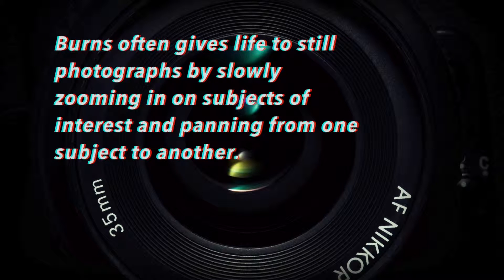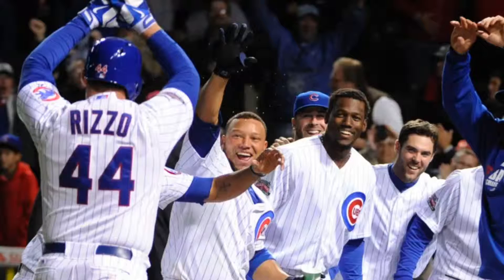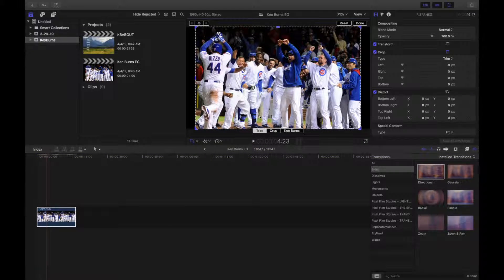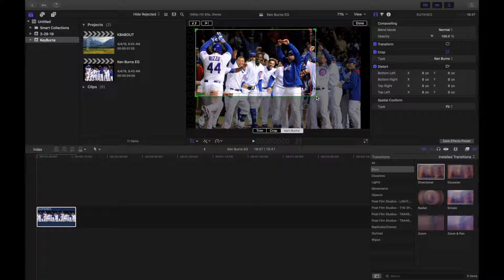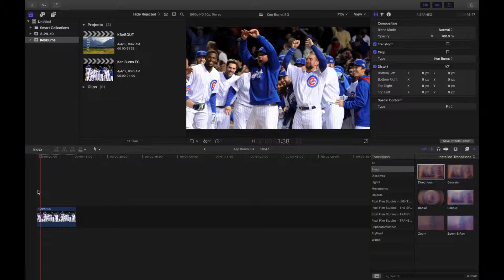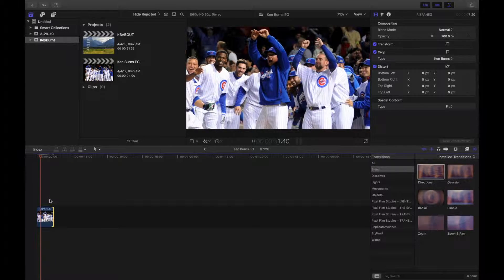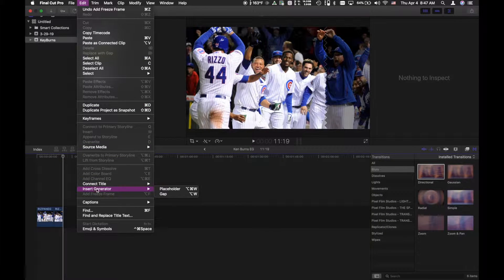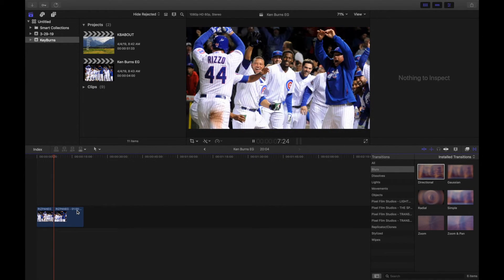Ken Burns Effect & Freeze Frame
Using "Ken Burns" effect in FCP and Freeze Frames